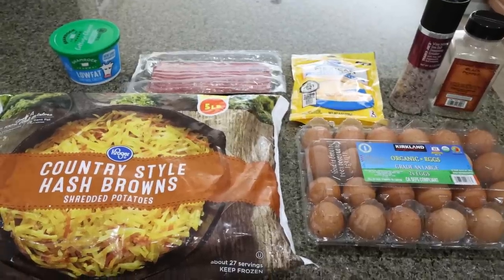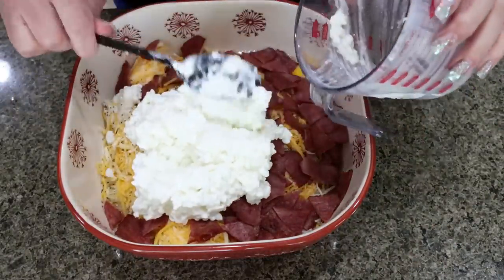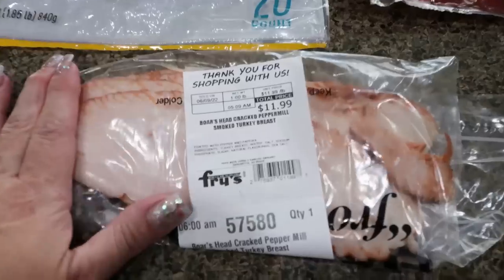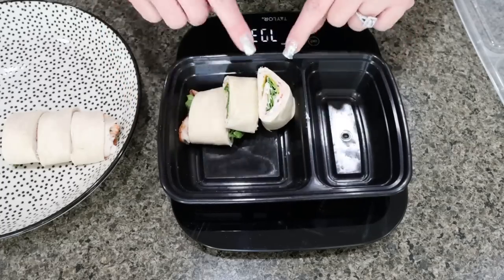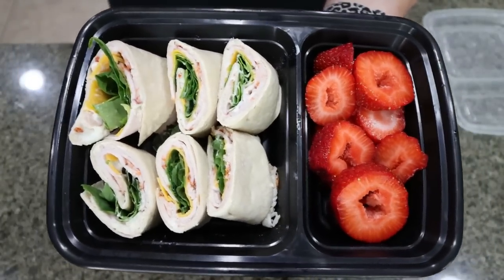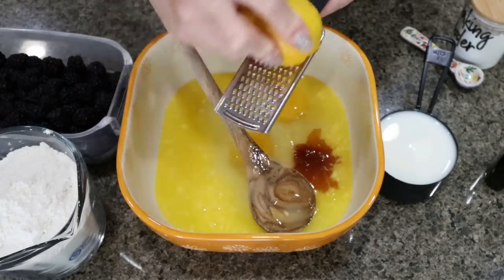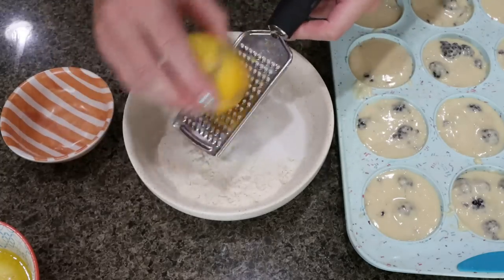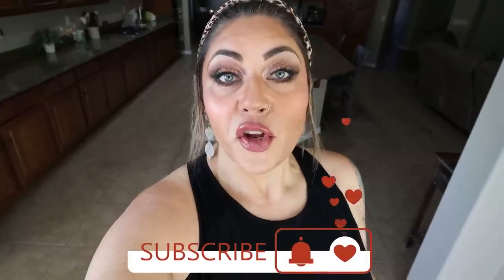WW MEAL PREP FOR WEIGHT LOSS! - 100 POUNDS LOST! - HASH BROWN CASSEROLE - BLACKBERRY LEMON MUFFINS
HAPPY MONDAY!! I'm BACK with meal prep and I'm SO happy! I missed having healthy meals on hand! All of today's recipes will be on my Enjoy! XO

In Today's Video:

Two Compartment Meal Prep Containers

Meal Prep Bowls

Three Compartment Meal Prep Containers

$30 OFF!!

🎉NUTRITION CHANNEL!!!

Code- jennswwjourney

Code- jennswwjourney